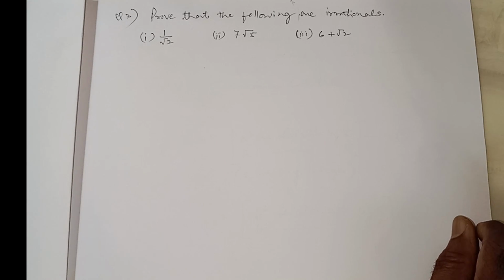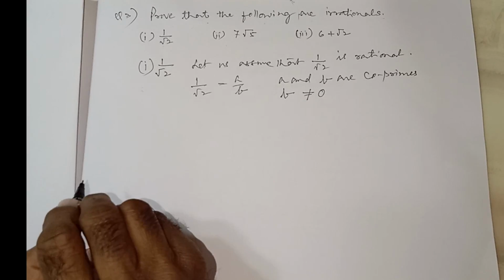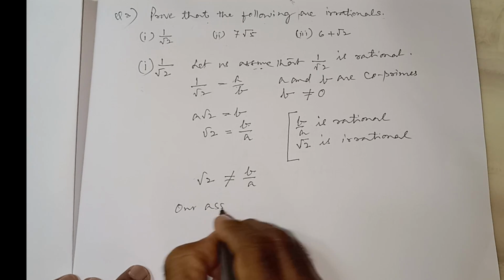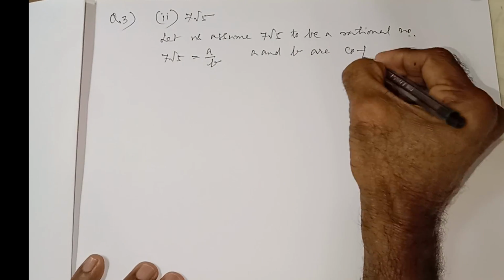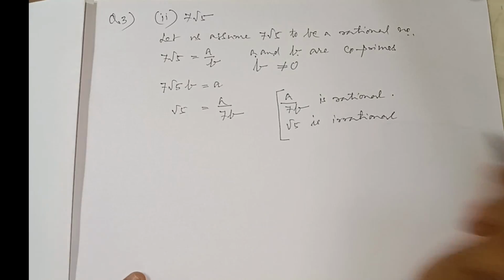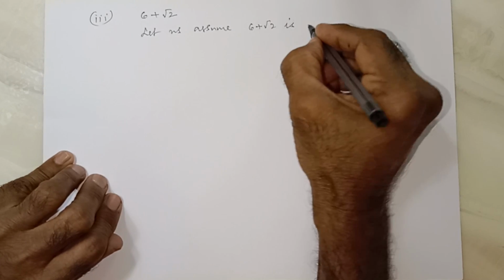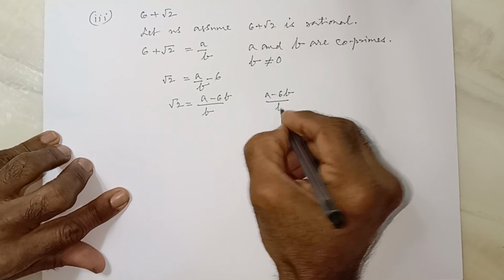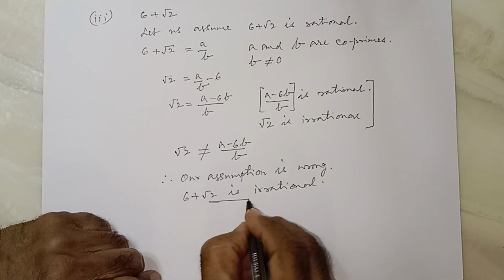Class 10 Maths | Chapter 1 | Exercise 1.3| Question 3 | Real Numbers | NCERT